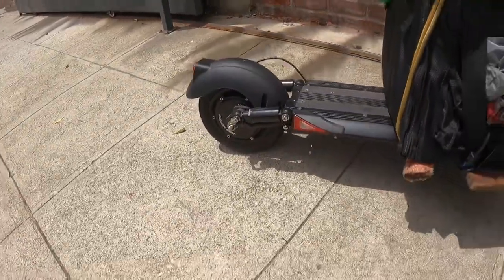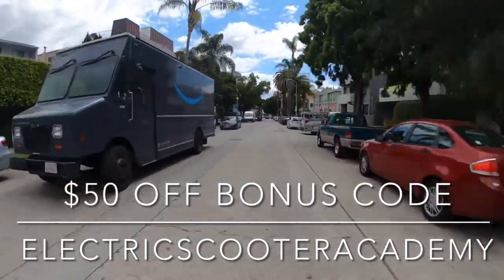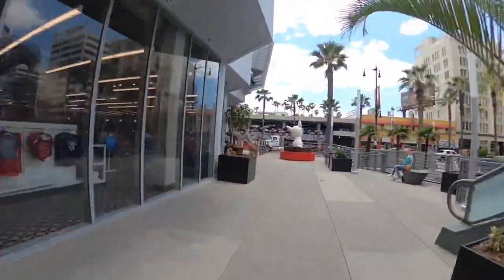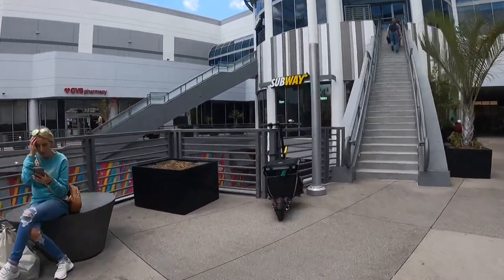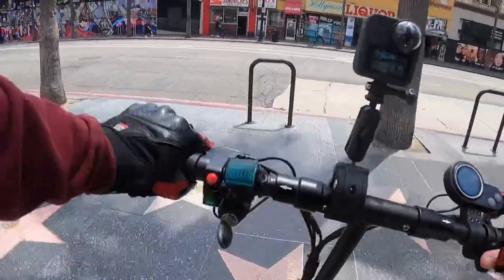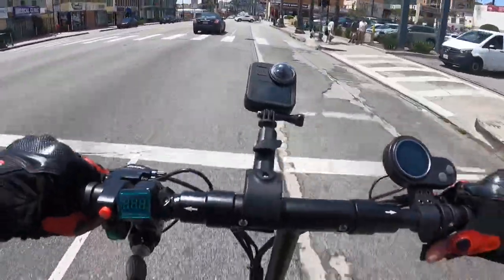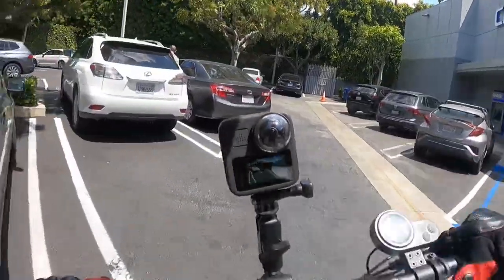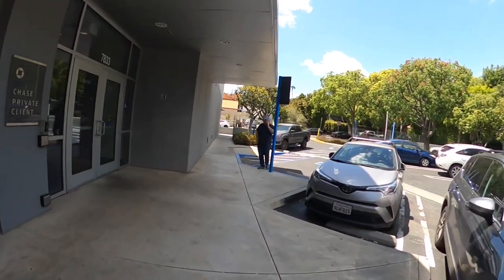Emove Cruiser S Pizza delivery & chores | Hollywood Electric Scooter Academy DOMINOS SECRET DEAL!